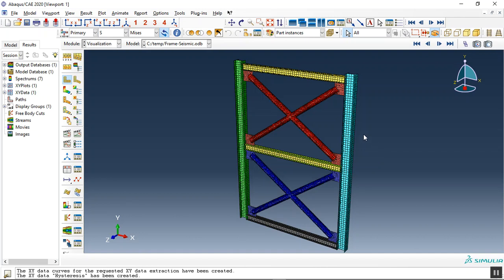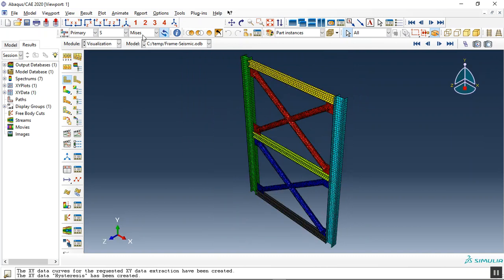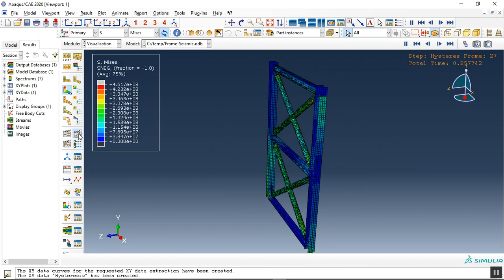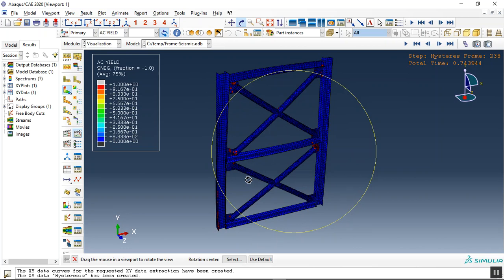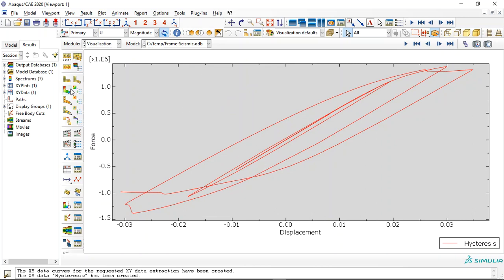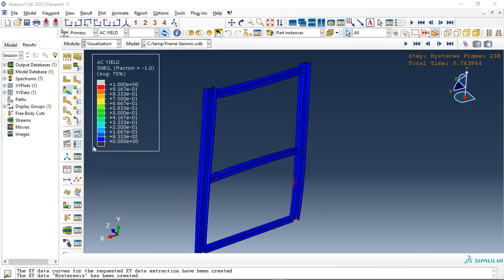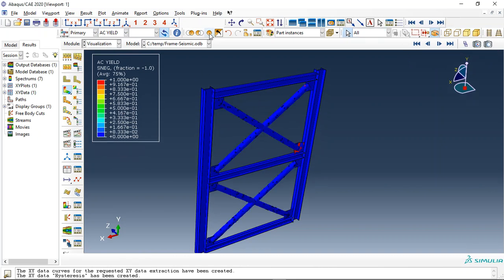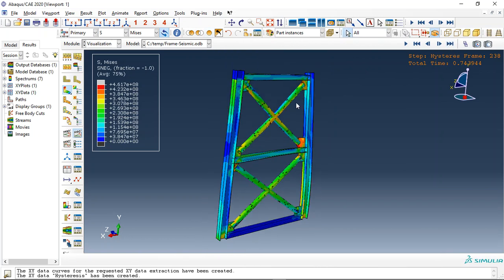Analysis of the Seismic Behavior of Prefabricated Semirigid Steel Frame with X-Shaped Brace-Abaqus